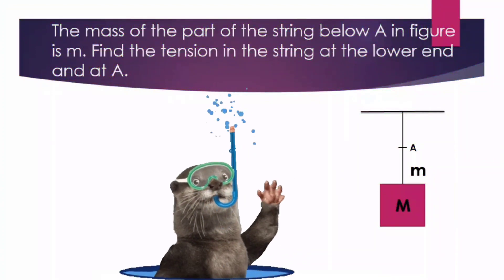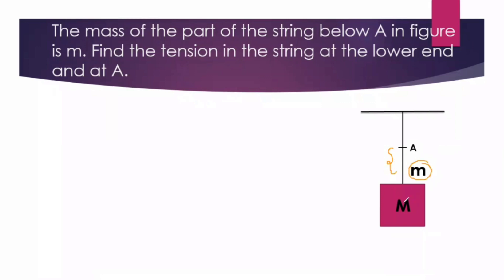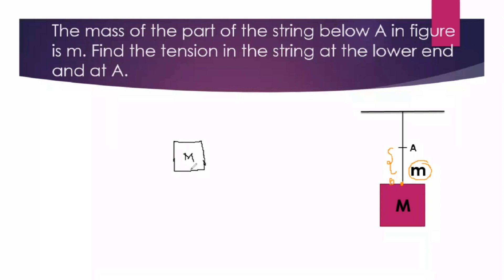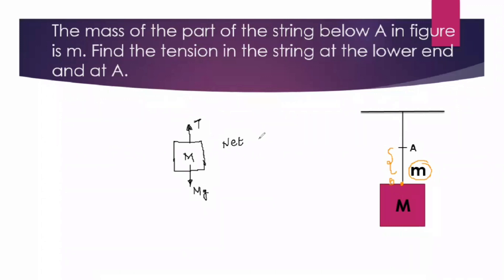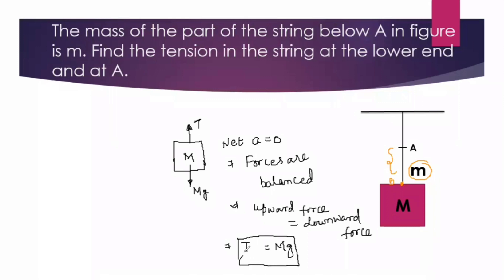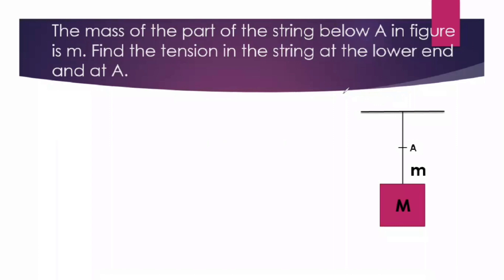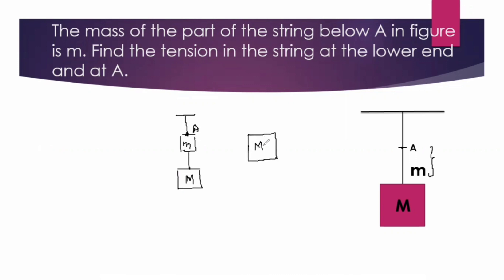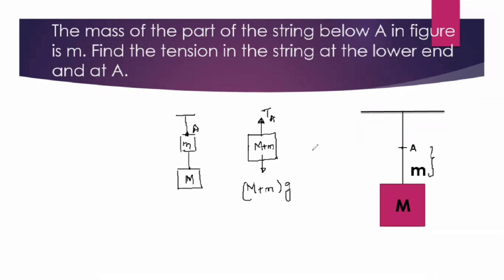The mass of the part of the string below A in figure is m. Find the tension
Hi!

Welcome to ExemplarPhysics
Here we learn concepts by solving questions.

Q) The mass of the part of the string below A in figure is m. Find the tension of the string at the lower end and at A.

You can send your doubts here and be updated with all the stuff that's going on...